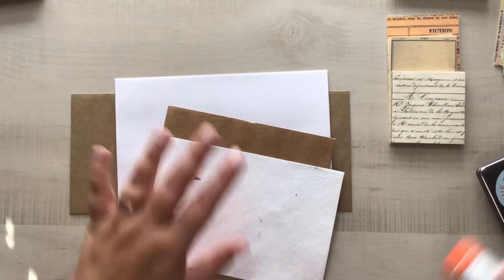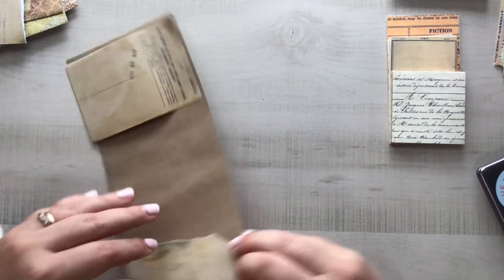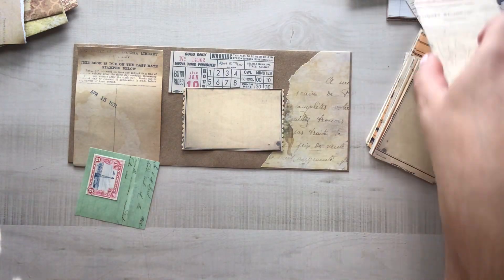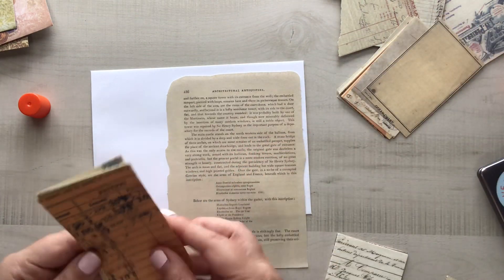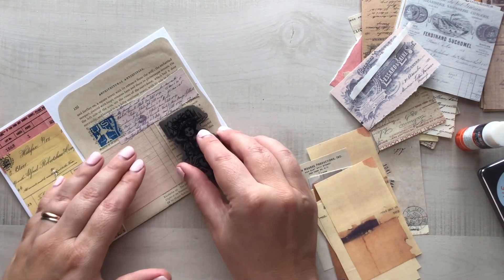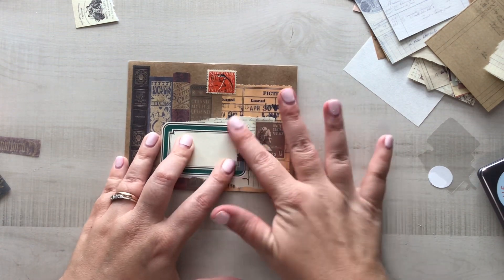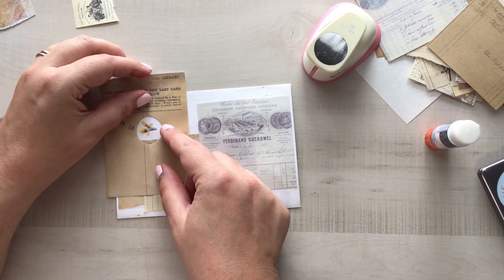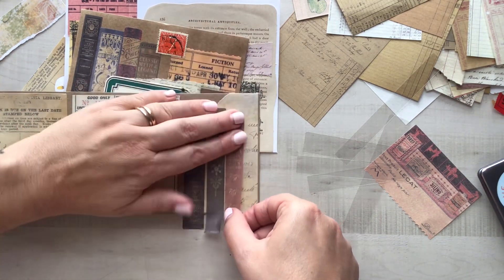Mail Art Monday!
Hi Friends! Today I am sharing a mail art process using the BOOK themed box from Your Creative Studio. I enjoyed the time to be creative, which these days can be a bit difficult, but I savored it.